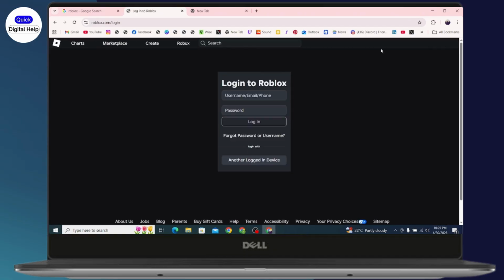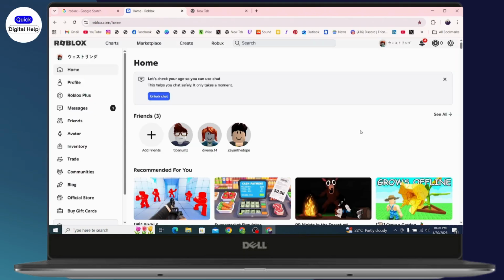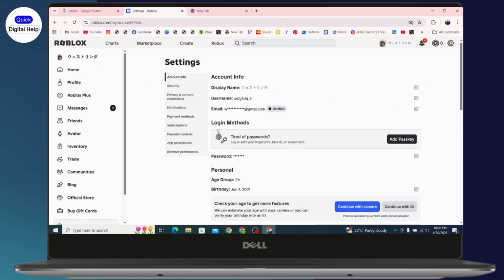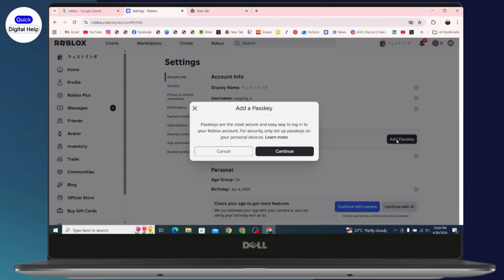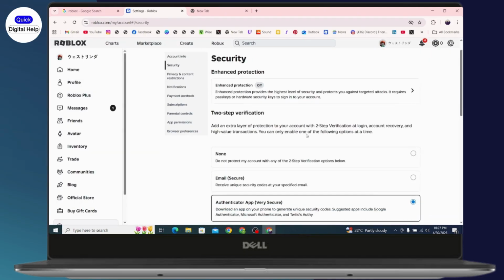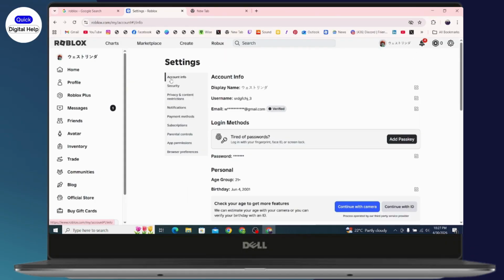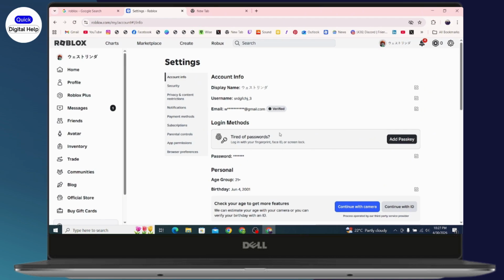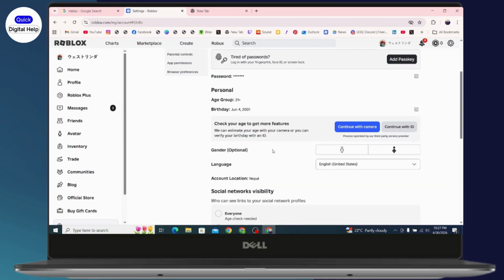How To Remove Passkey Roblox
How To Remove Passkey on Roblox

Want to remove a passkey from your Roblox account? This quick step-by-step tutorial shows you exactly how to delete a saved passkey on Roblox using the official website settings. Simply log into your Roblox account, head to Settings, navigate to Login Methods or the Security section, tap Manage under Passkeys, select the device passkey you want to remove, click Delete Key, and complete the two-step verification process to confirm. Fast, secure, and entirely official — no third-party tools required. Perfect for anyone switching devices or cleaning up their Roblox security settings!

how to remove passkey roblox guide, how to remove passkey roblox ideas, how to remove passkey roblox hacks, how to remove passkey in roblox, how to remove passkey from roblox account